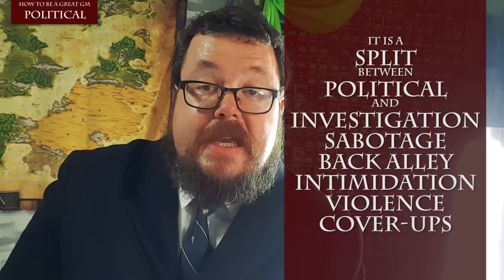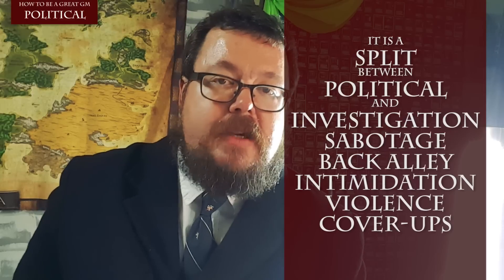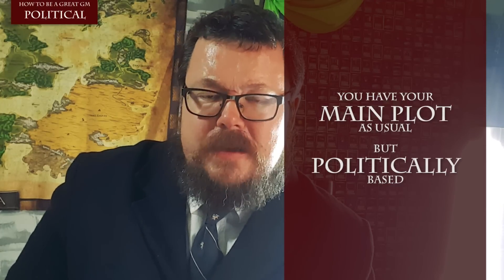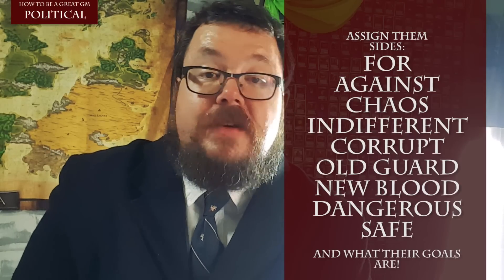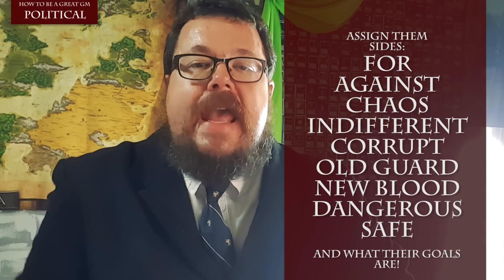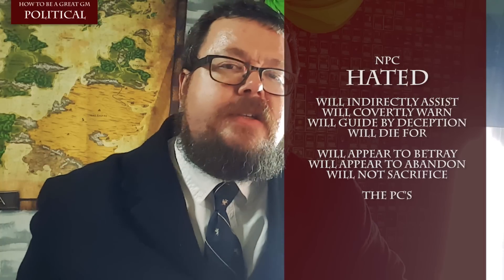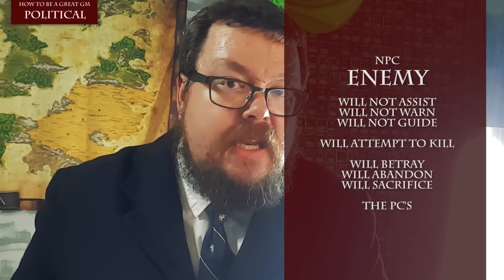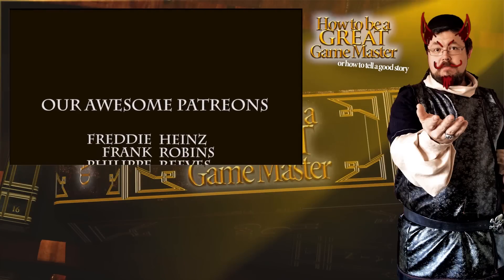Great GM : Running A Political Roleplaying Game - Game Master Tips RPG Notes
CONFIDENTIAL: The video you are about to watch is for your eyes only and should after being watched self destruct. Today we explore running a political game which can be used within any tabletop rpg system whether it's L5R, Star Wars or Pathfinder. Whether it's the whole group of players forming political machinations or supporting one players political platform until well they don't. The best way to grow your political game is to create and build epic non-player characters as politics revolves around machinations, plots and relationships between characters, players and npc's alike.

There are lots of tips for creating an epic tabletop politics session however if you're keen on the cliffnotes version here are some quick timestamps.

The three most likely and useful political roleplaying game npc's
5:52 NPC Ally
6:24 NPC Hated
7:27 NPC Enemy
UPLOAD SCHEDULE:
Wednesday there is a new How To Be  A Great GM.
I also upload a series called How to Be a Great PC on the channel where all the Roleplaying happens with the Bacon Battalion which you can find

I use questions and comments from my subscribers to create the campaign that will be played on this channel , so check it out.